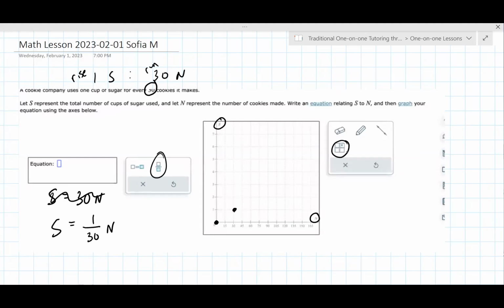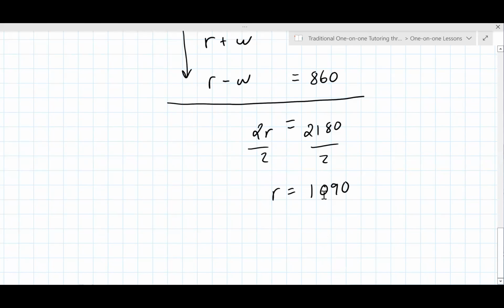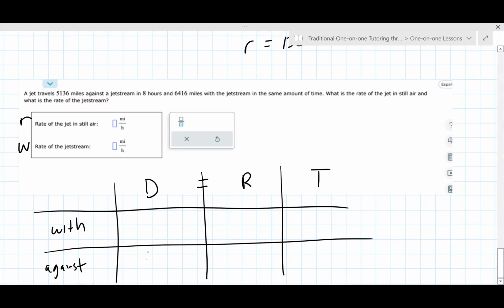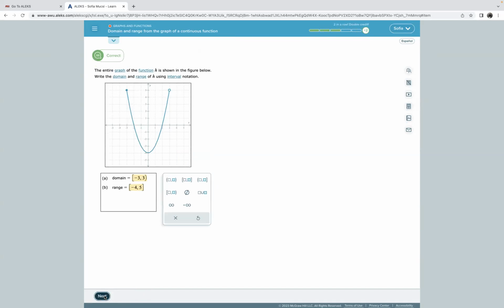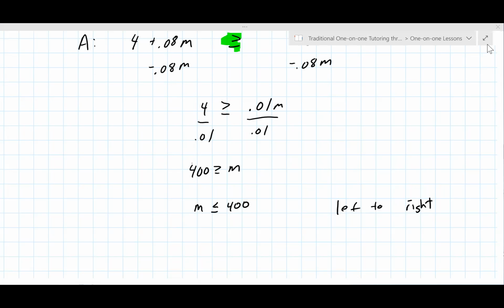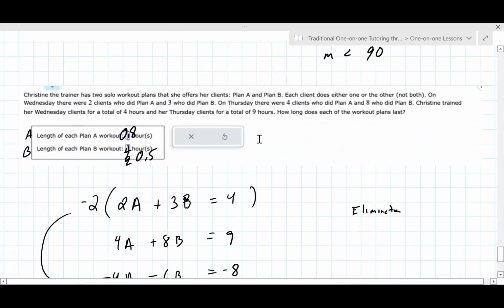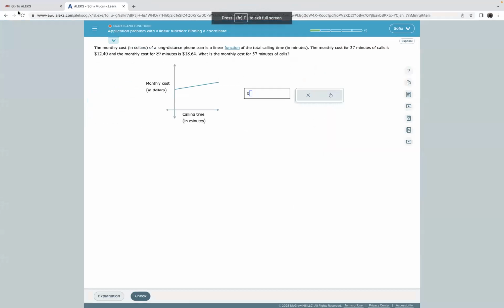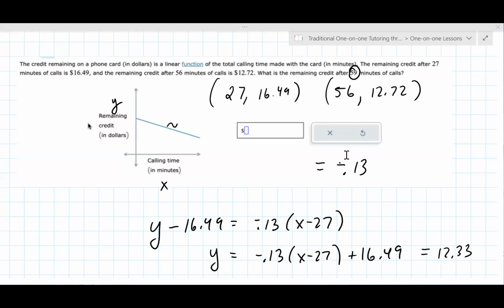College Algebra Lesson [2023-02-01 at 7pm MST Sofia M]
This lesson covered topics in College Algebra including distance rate time, systems, and inequalities.